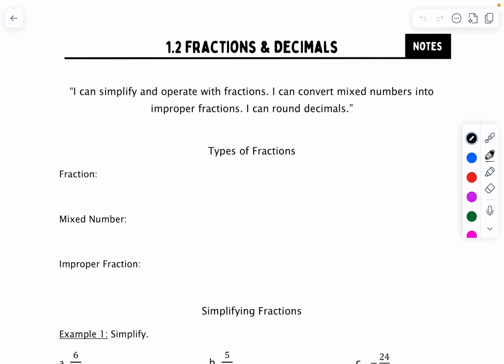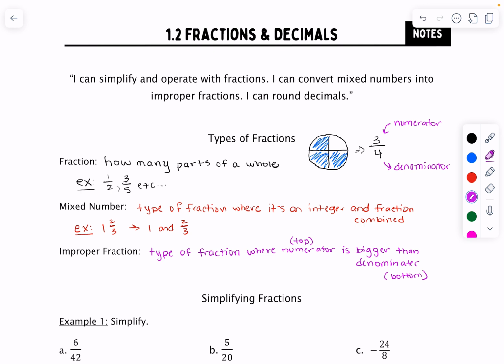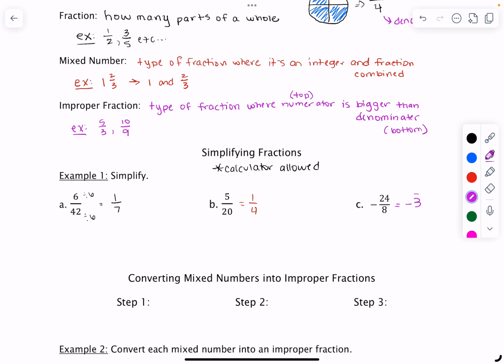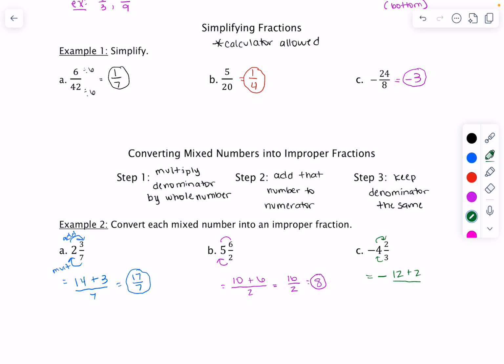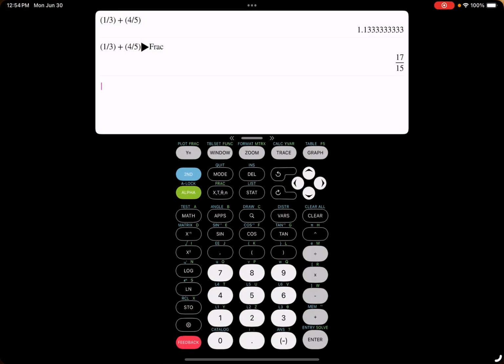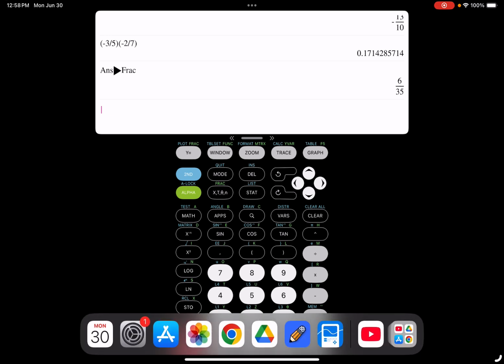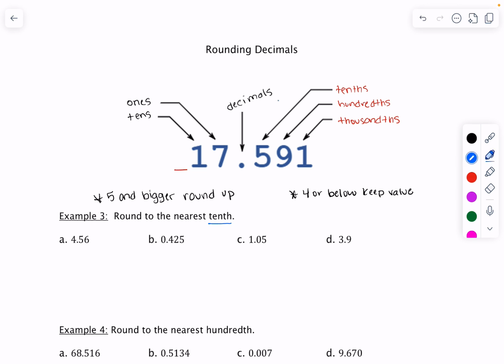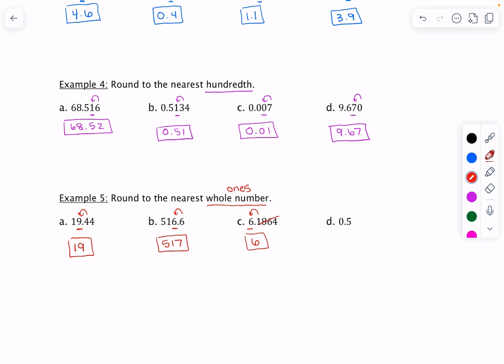1.2 Fractions & Decimals